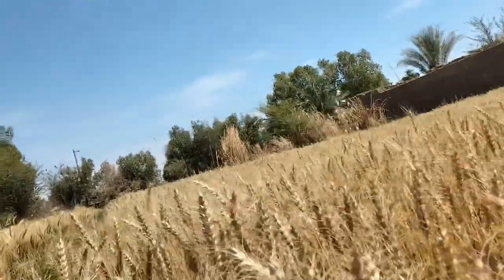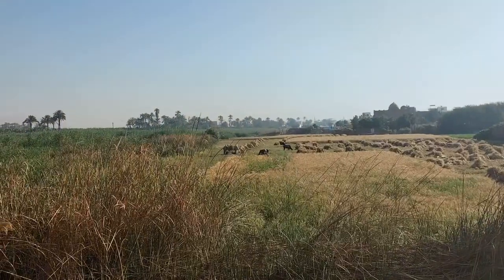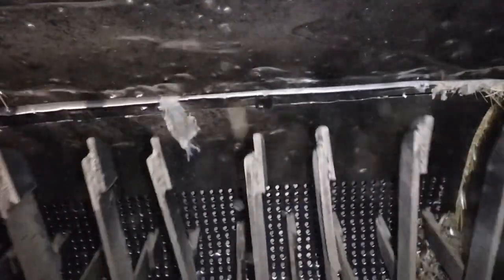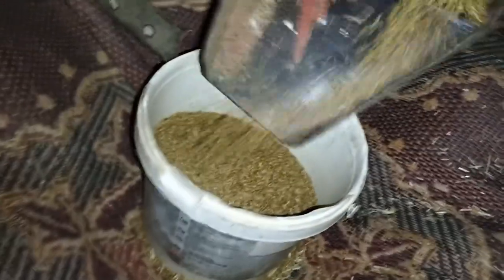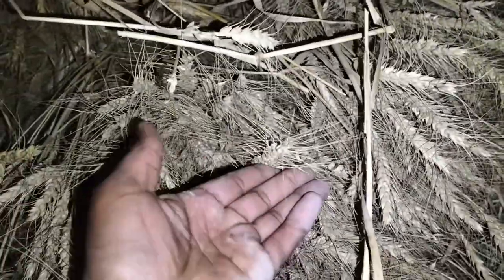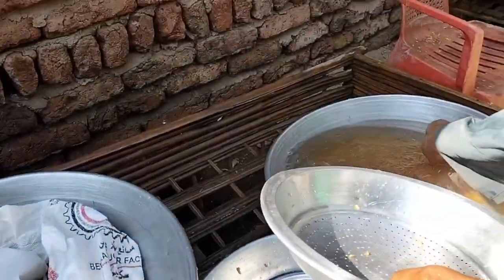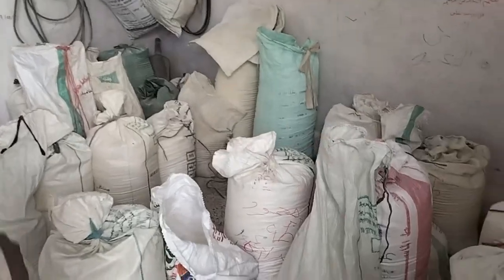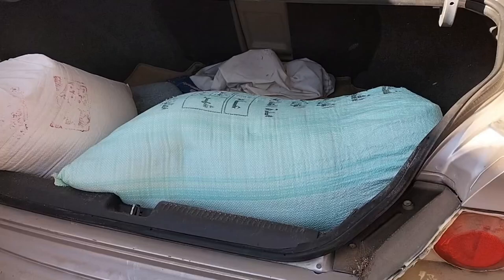Growing Wheat in Egypt | American Joins Egyptian Farmers For 6 Months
Egyptians have been growing wheat for 5,000 years. Over 6 months in Luxor, I was part of the process with Egyptian farmers - planting, irrigating, harvesting, washing, milling. All of it.

New to our channel? We are GoingGoing.BackBack, a slow-traveling, worldschooling, plant-based, mixed-race family of 5 from Australia and the United States of America.
We have been traveling full-time for more than 3 years! You might find our family spending a year quietly exploring the hidden gems of Luxor, Egypt, or 3 months living at an action-packed theme park.
Our full-time family travel journey started in 2019 when we had 3 kids under 5, a new minivan, and a whole house full of things.
With our eldest due to start school a few months later, we decided it was “now or never” to take an extended vacation and so we set off to explore the world - and be back in time for our son’s first day of school.
We were several months into our trip - and pretty charmed by the slow travel lifestyle - when the pandemic hit and schools around the globe shut down.
These events confirmed the idea that was already brewing in our minds - that there was no better classroom than the one our kids were already in - the world.
We sold the minivan, gave away everything that couldn’t fit in a suitcase, and became a full-time traveling family.
Join us as we very slowly travel the world, GoingGoing.BackBack.